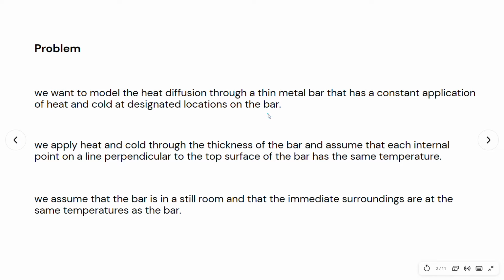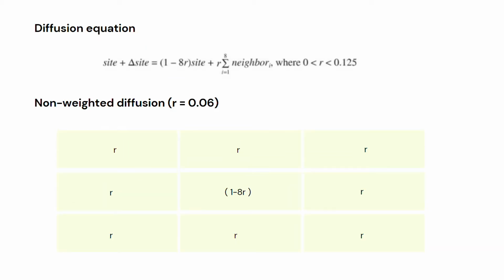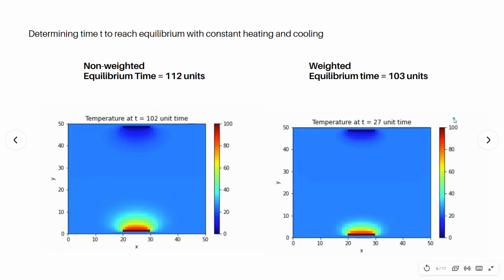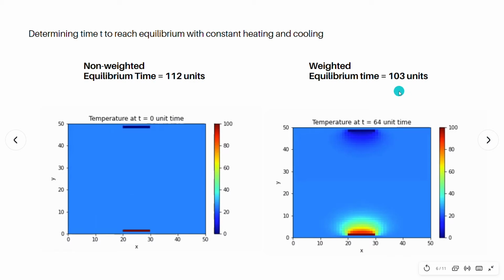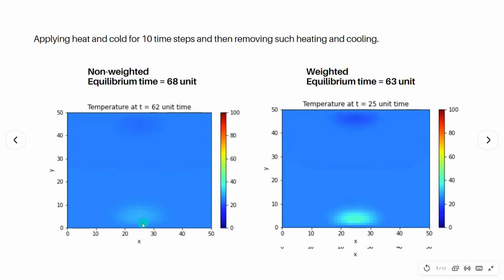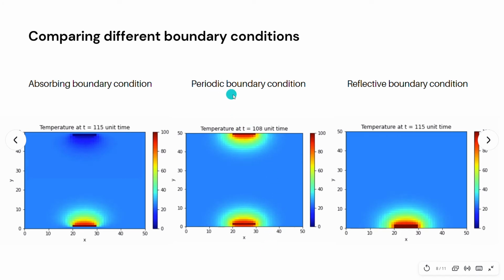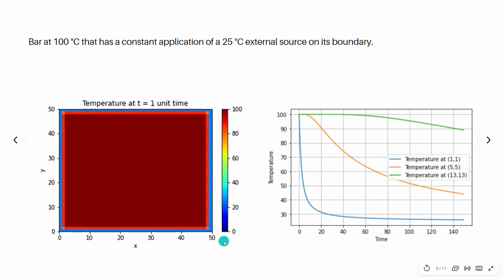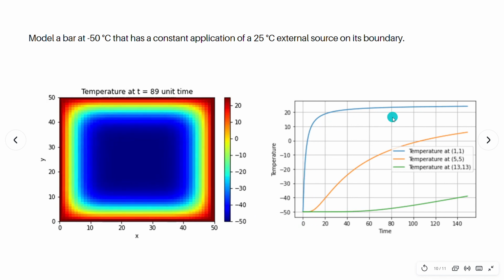201801031_201801472_Lab9